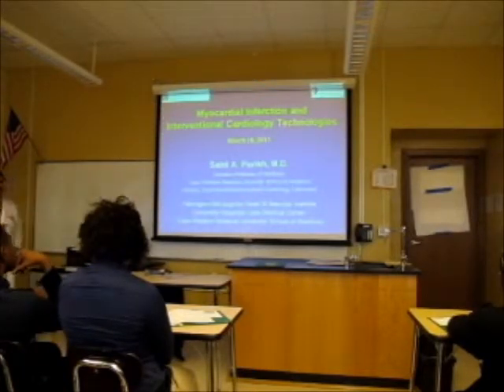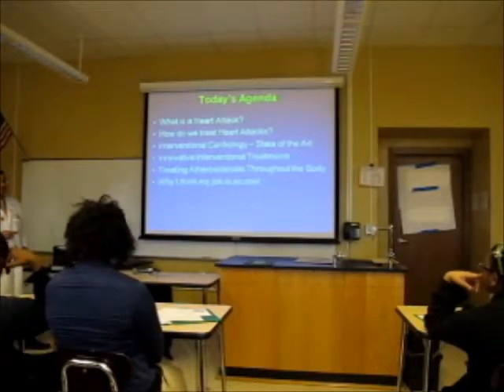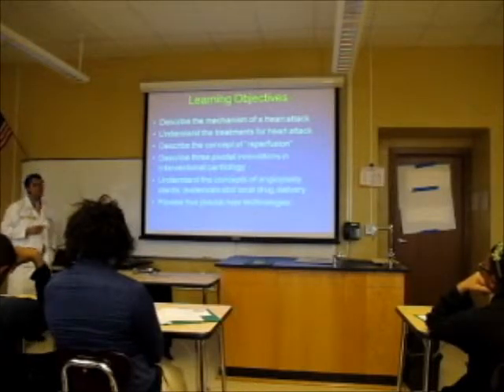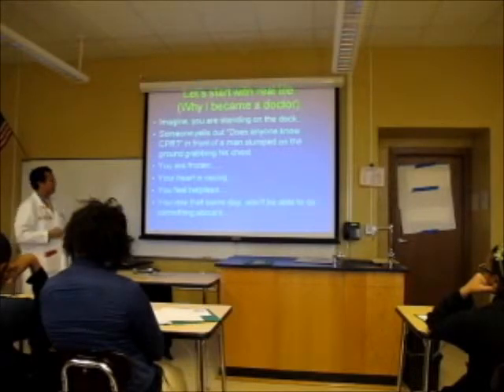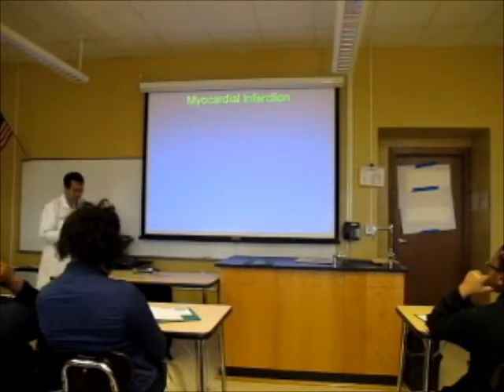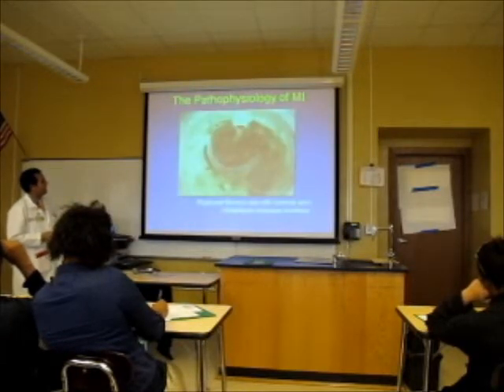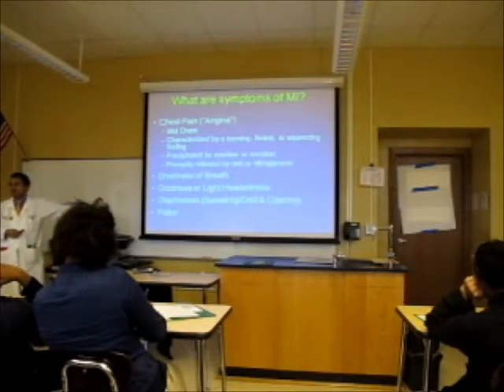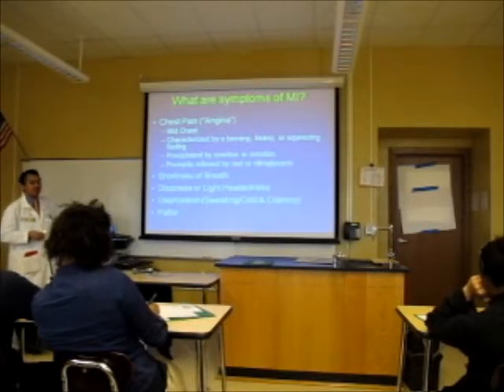H3P_CISS_PARIKH_PART_1.wmv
Part 1 - Dr. Sahil Parikh, a cardiologist at University Hospitals/Case Medical Center Harrington-McLaughlin Heart and Vascular Institute, presents a lecture on interventionist technologies in cardiovascular health to the Junior Class at the Cleveland School of Science and Medicine.